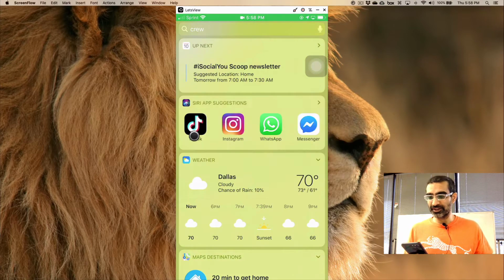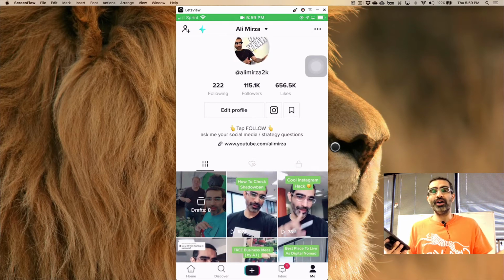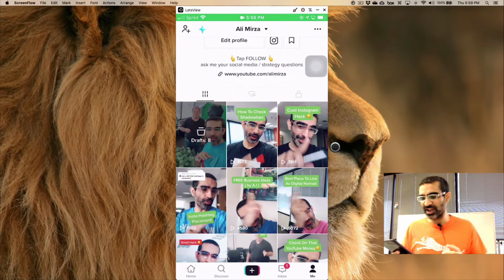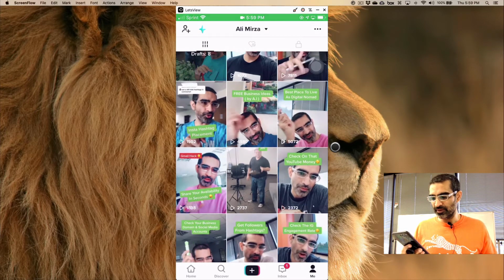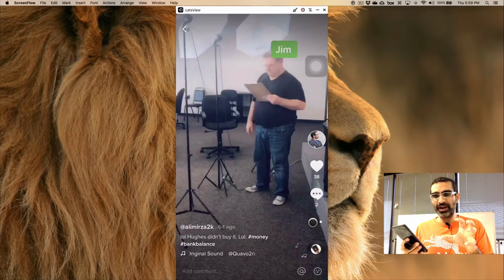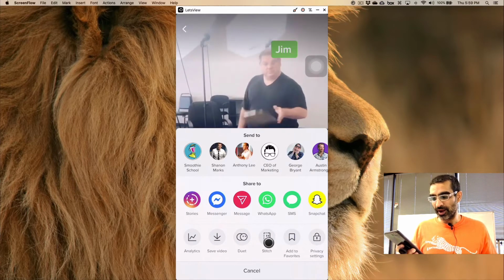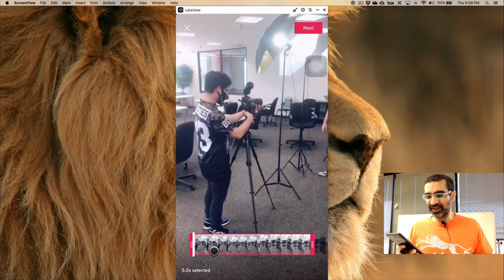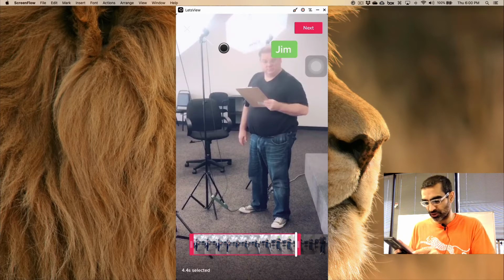How To Use Stitch Feature In TikTok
In this video we will see How To Use Stitch Feature In TikTok. Stitch is a brand new feature on TikTok which allows you to create amazing video stories.

According to TikTok: "Stitch allows users the ability to clip and integrate scenes from another user's video into their own. Like Duet, Stitch is a way to reinterpret and add to another user's content, building on their stories, tutorials, recipes, math lessons, and more